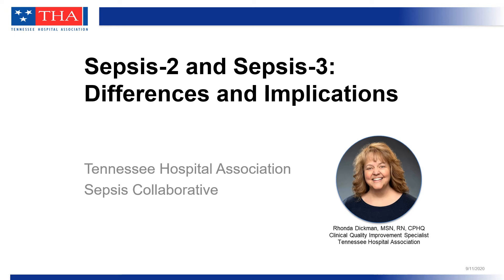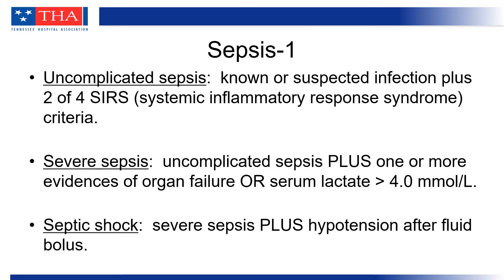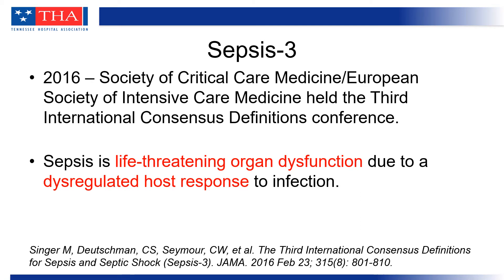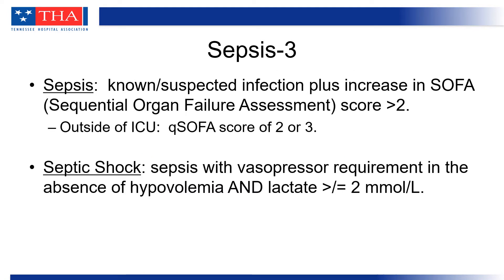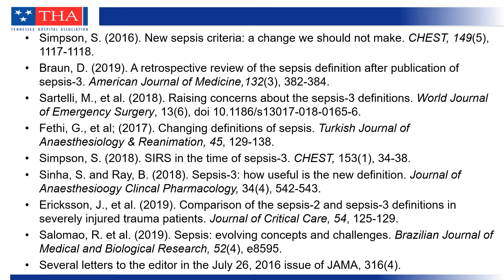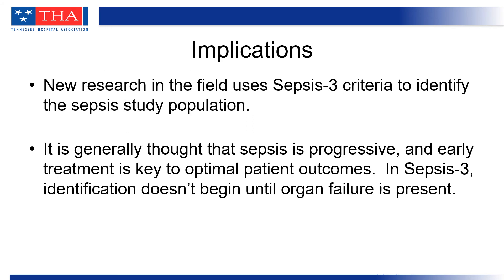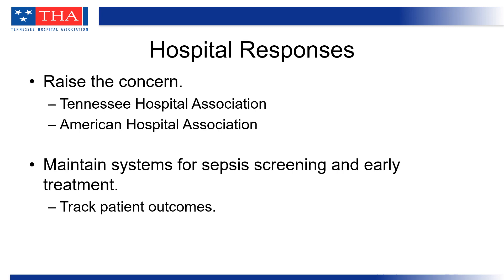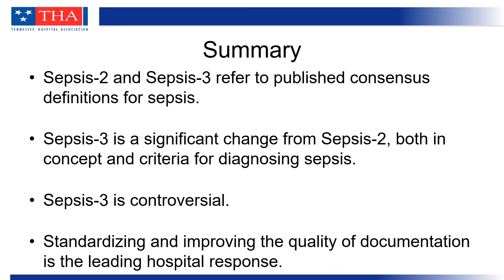Sepsis-2 and Sepsis-3: Differences and Implications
THA Sepsis Collaborative: The differences and implications of Sepsis-2 and Sepsis-3